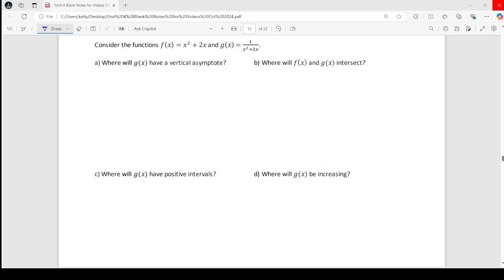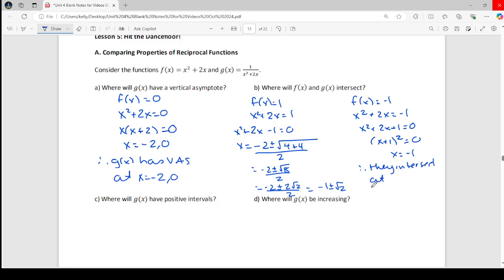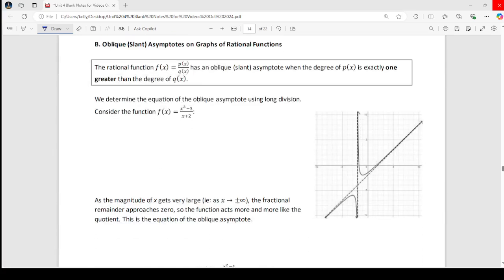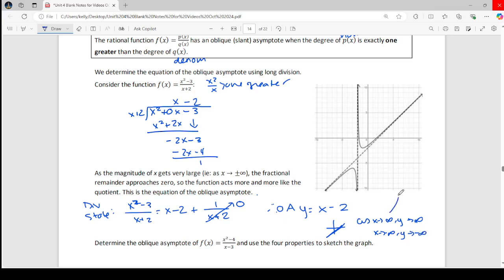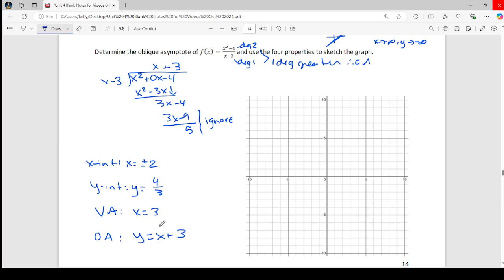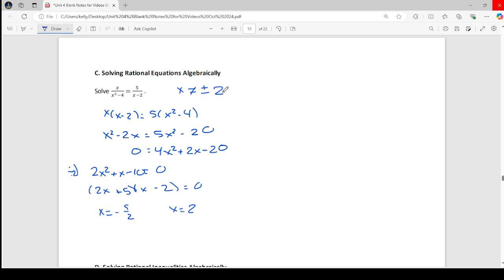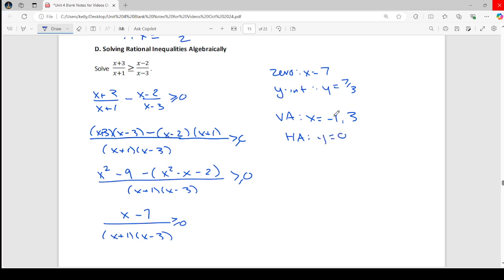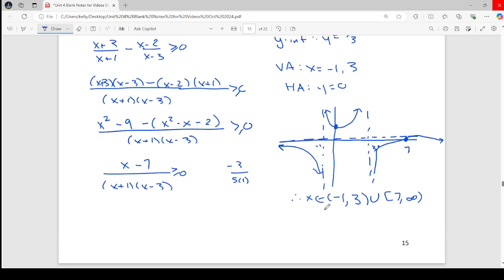Unit 4, Lesson 5